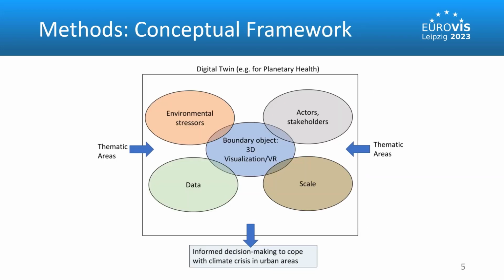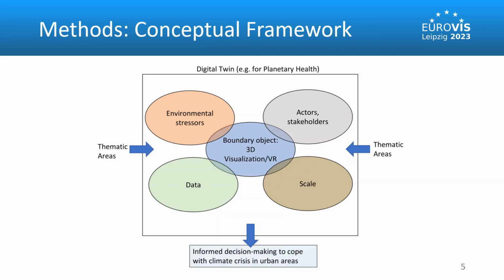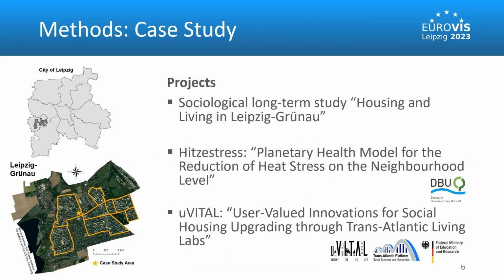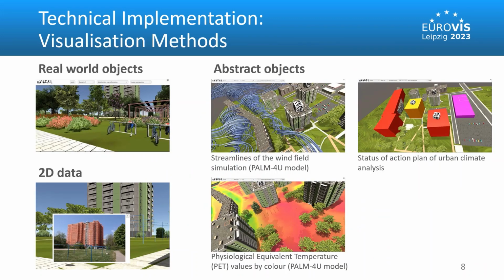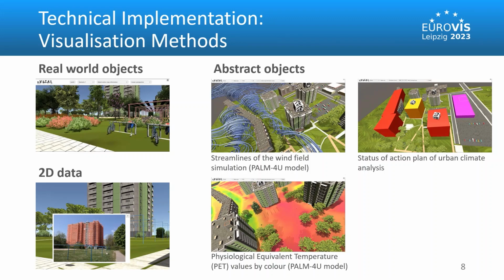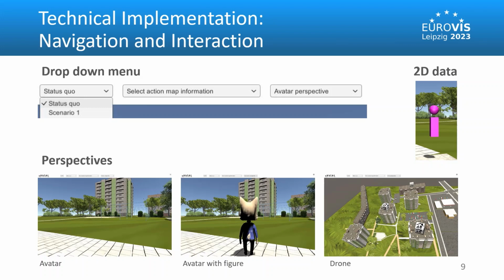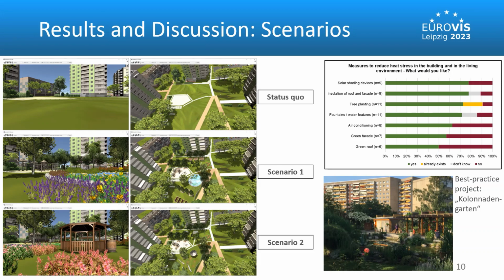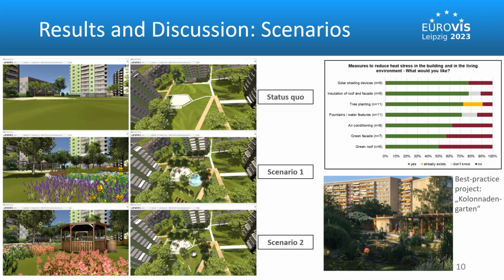Potential of 3D Visualisation and VR as Boundary Object for Redesigning Green Infrastructure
Carolin Helbig, Janine Poessneck, Daniel Hertel, and Özgür Ozan Şen

Abstract: Faced with most various challenges (e.g. climate change, biodiversity loss, population growth) that will affect people’s future lives in cities, analysis, planning and communication tools that bring together data from different areas and thus create a holistic picture of the environment are needed. This includes data with a socio-economic background as well as data on urban structure, vegetation, climate data and many others. The integration of heterogeneous data and their visualisation are part of the presented case study. The aim was to create a boundary object that facilitates the communication between actors with different social and disciplinary backgrounds in the process of redesigning green infrastructure. 3D visualisation and virtual reality were demonstrated to various stakeholders in transfer events. They confirmed the visualisation’s potential to serve as a boundary object. It represents an appropriate group-specific communication tool for a thematic Digital Twin that supports the transformation to a sustainable and resilient city in light of future changes.